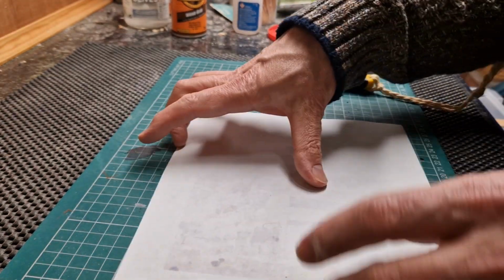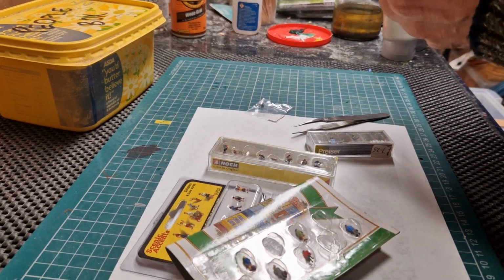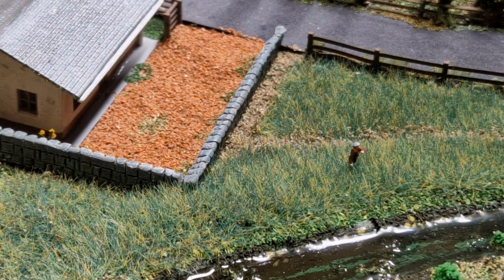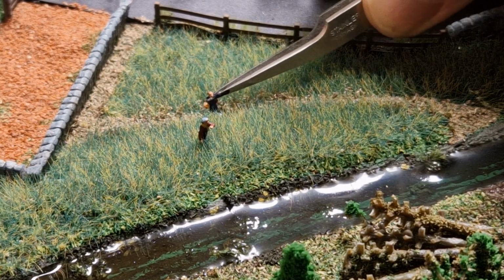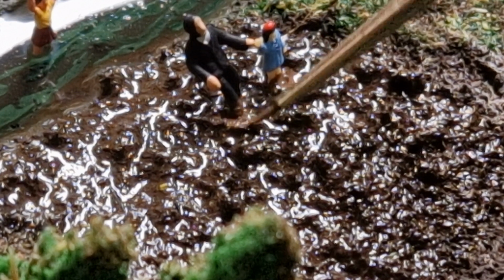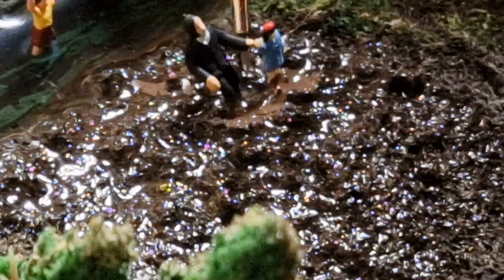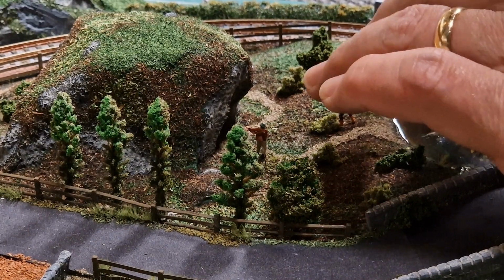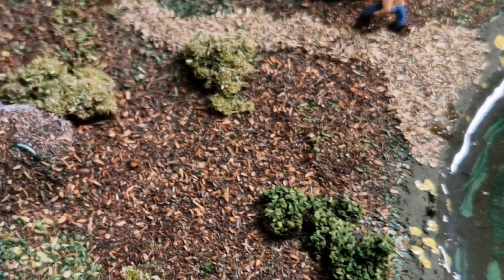The Lil' People of Bearhunt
Welcome to the people of Bearhunt, an N gauge pizza layout!

4️⃣ 'We're Going On A Bearhunt' by Michael Rosen and Helen Oxenbury